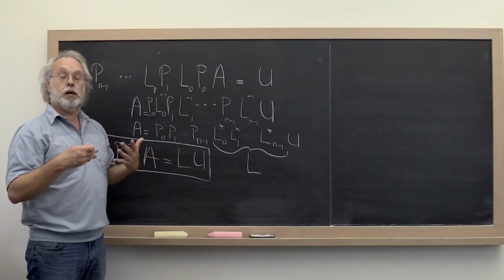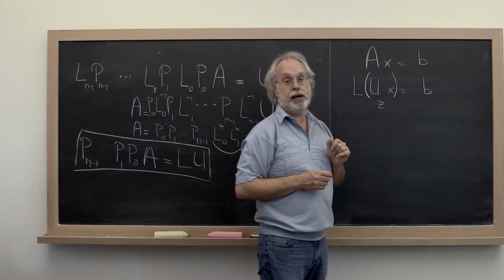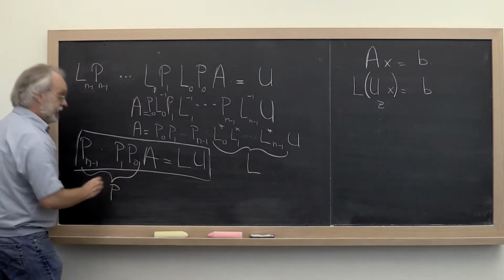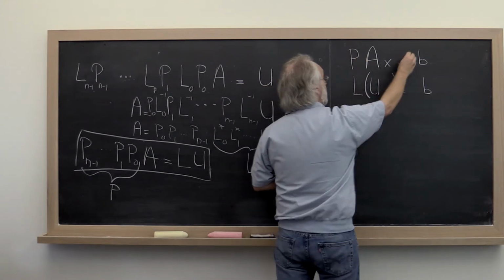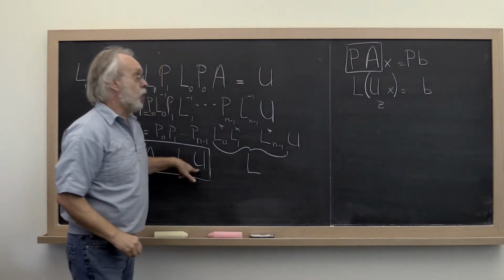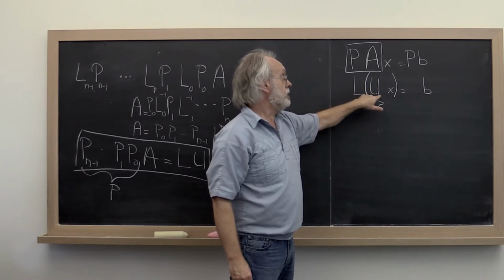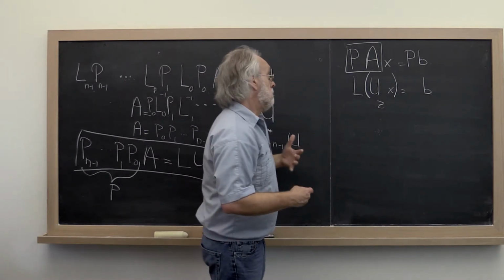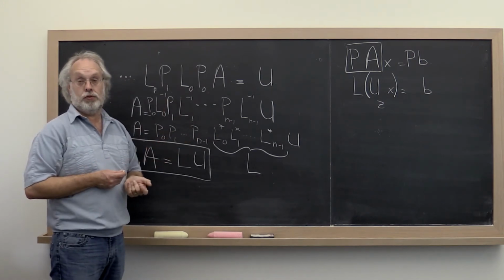05.3.4 Solving with LU factorization with pivoting